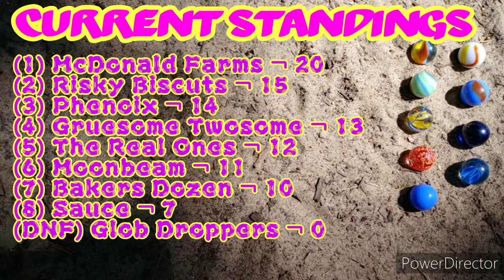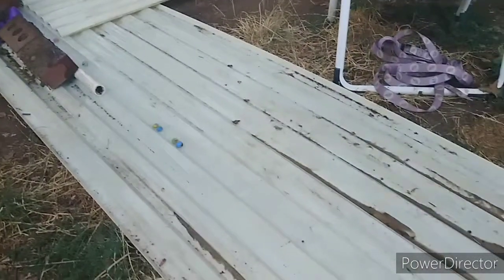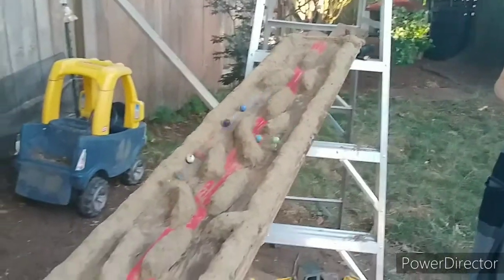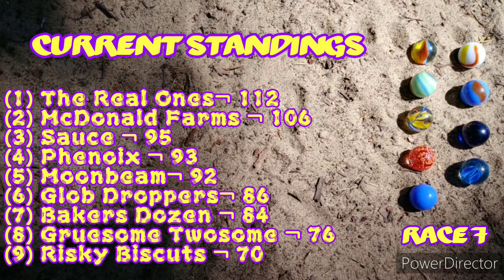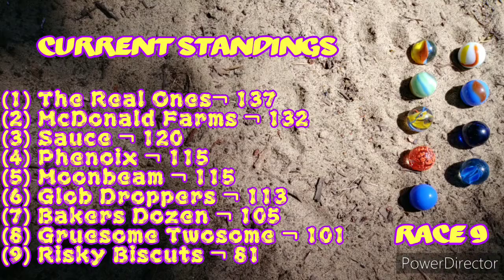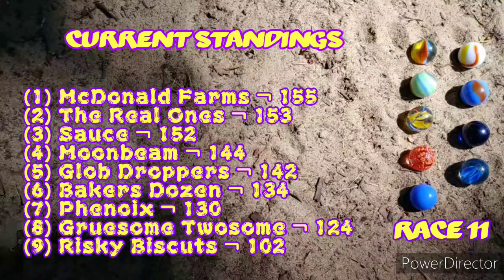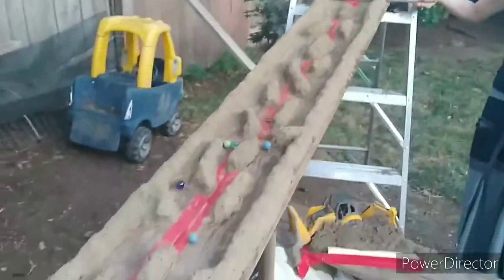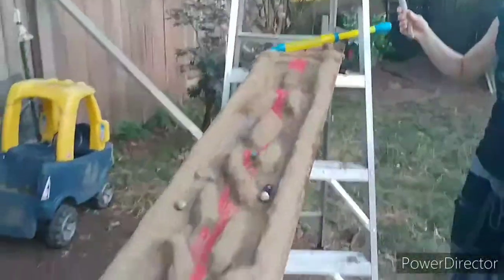MARBLE LEAGUE ONLINE: Season 4 Part 1 of 2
Season 4 of the eugene oregon based marble league